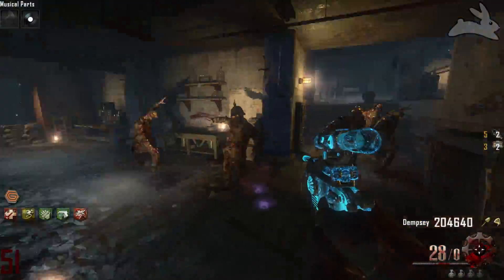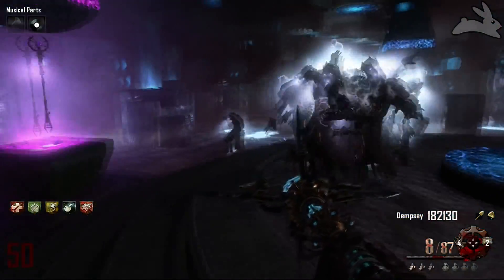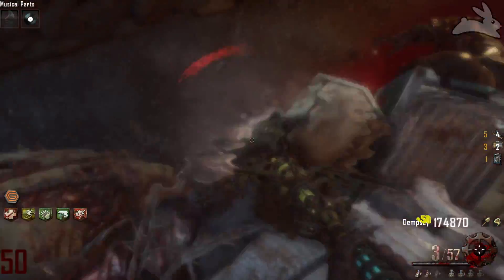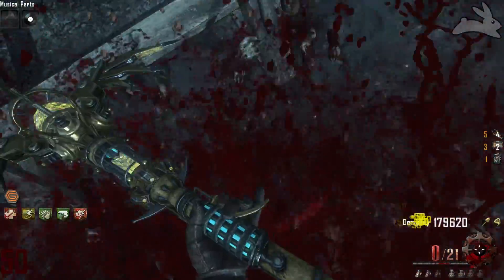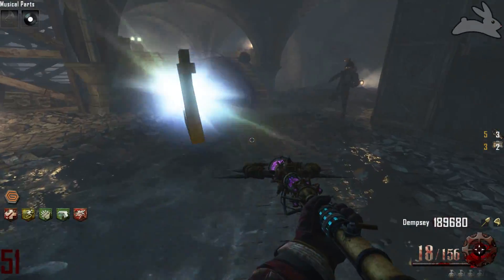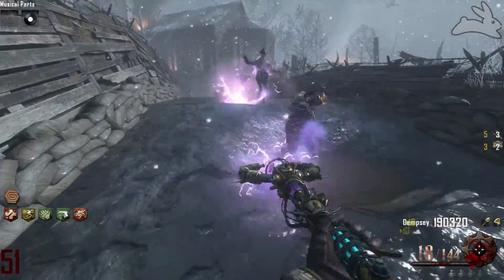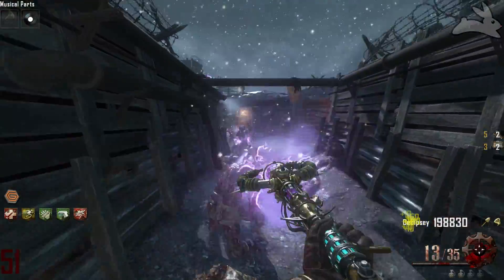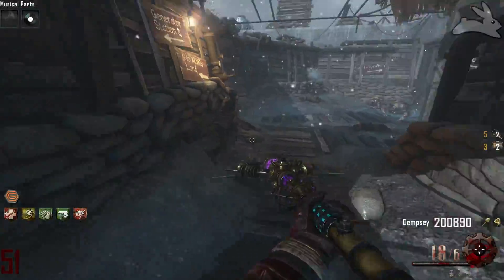All ELEMENTAL STAFFS On ROUND 50+ - Call of Duty Zombies